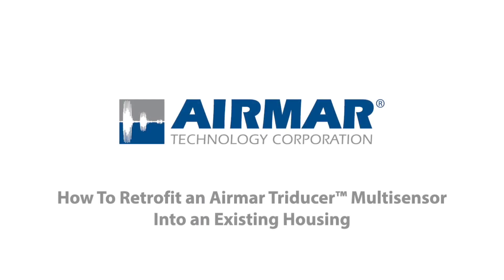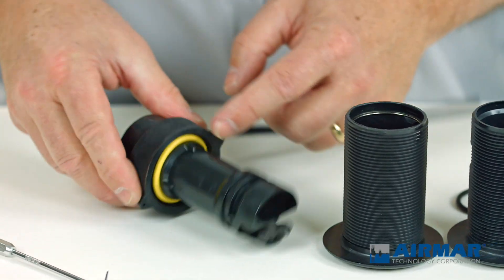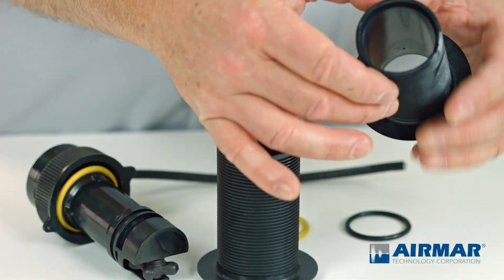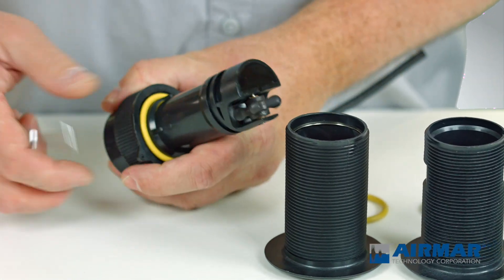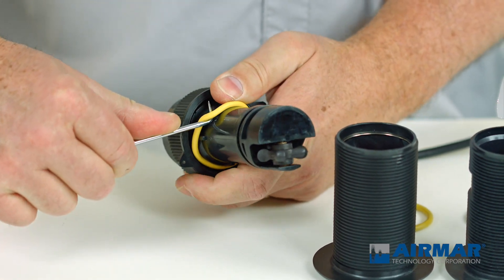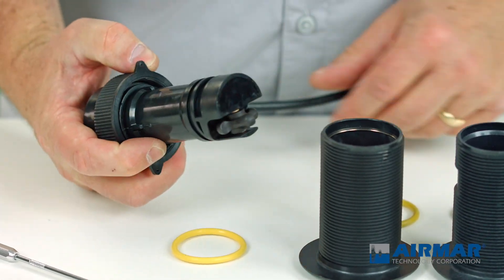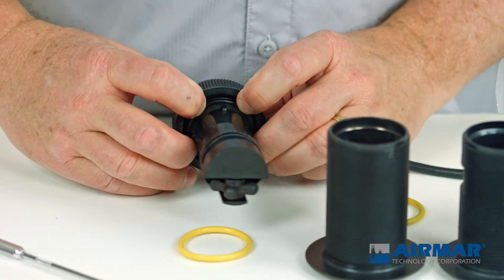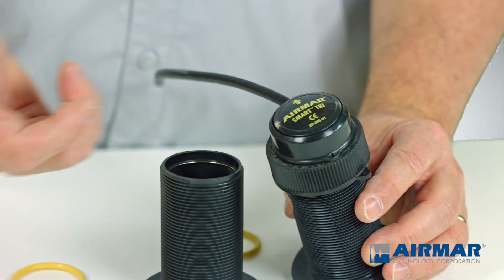How To Retrofit An Airmar Transducer® Into An Existing Housing